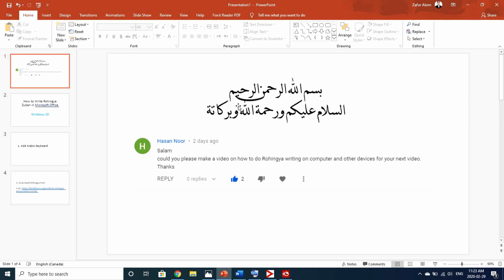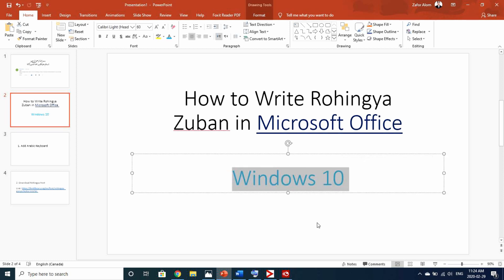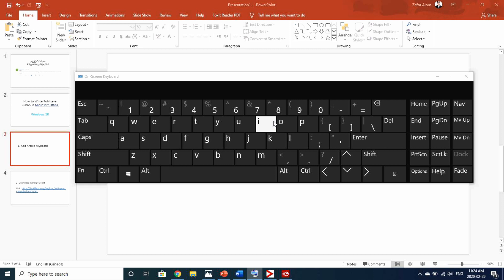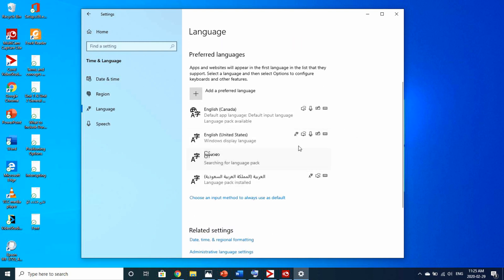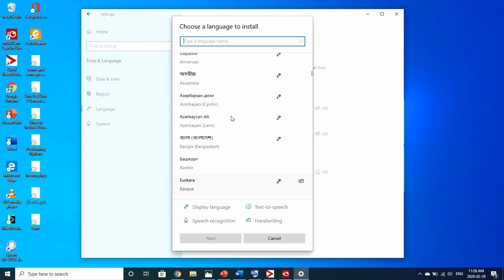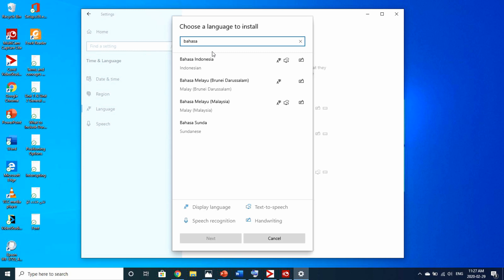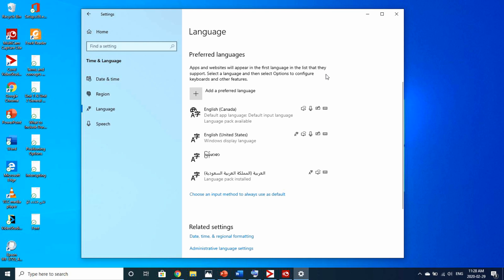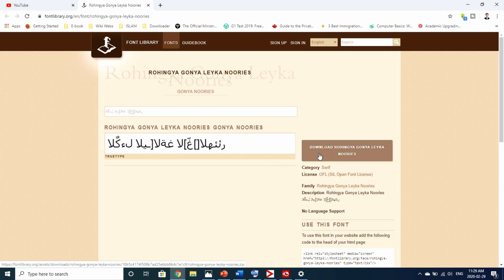How to Write Rohingya Zuban in Computer / Microsoft Office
DESCRIPTION

The Rohingya, an ethnic group from Arakan, Myanmar (Burma), is one of the most persecuted minorities in the world. They pride their existence for centuries in Myanmar and achievements amidst the nations of the world. But, most of the Rohingyas are uneducated due to the Burmese Military government has continued to exercise a systematic, discriminatory and extremely abusive policy against the Rohingyas that does not allow them to go to school.

VISION

To assist the Rohingya to gain general knowledge.

Mission

To educate Rohingyas throughout the world via the YouTube channel and social networking.

GOALS

1. To create a YouTube channel dedicated to Rohingya knowledge
2. To create awareness about the importance of education among the Rohingyas across the world
3. To promote the spirit of cooperation and interactions among Rohingyas and the international community
4. To educate Rohingyas on general and religious knowledge to avoid extremism
5. To promote peace and preserve Rohingya’s national and religious identity
6. To train and develop Rohingyas in the media and technology sector
7. To encourage Rohingya ingenuity and their Talents
8. To uphold Rohingya culture, history, and civilization
9. To undertake research and documentation on Rohingya history and activities.
10. To promote Rohingya culture, history, and civilization among the Rohingya youths to prove the world as one of the civilized minority group of Myanmar